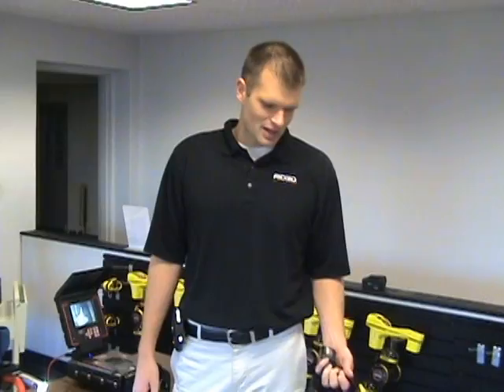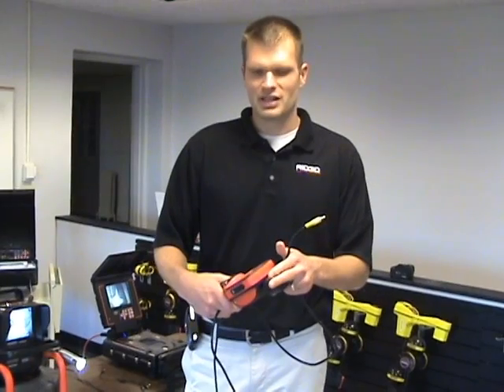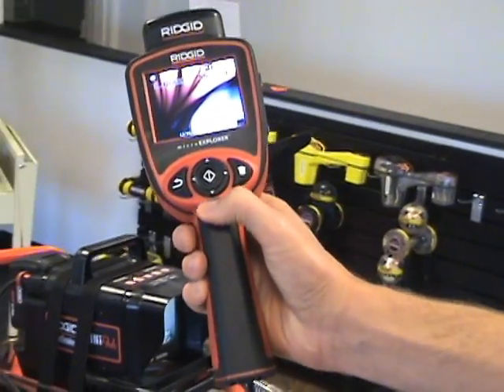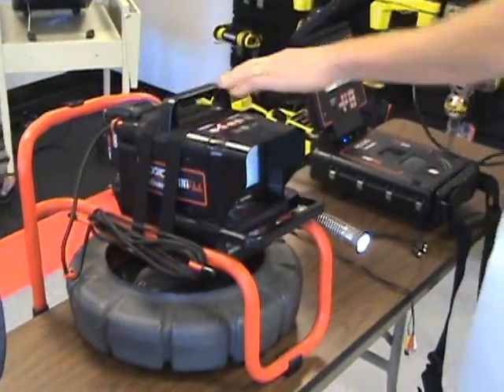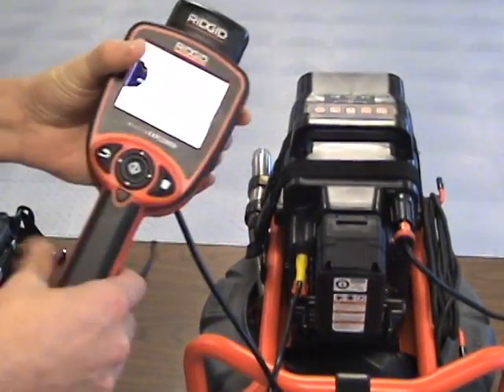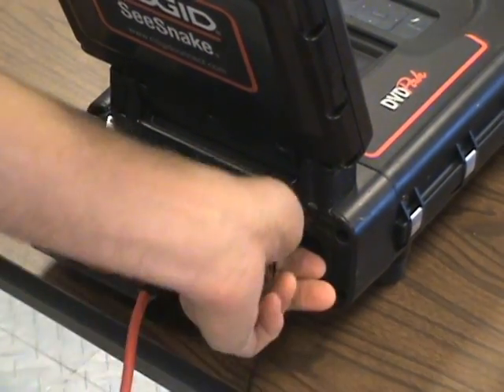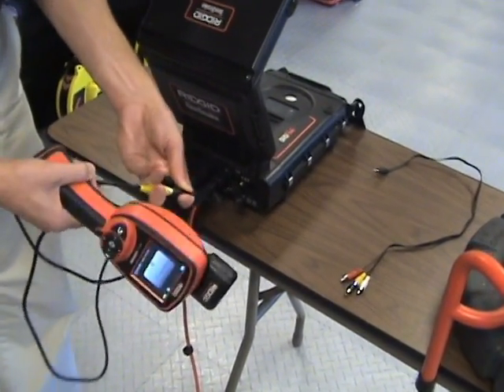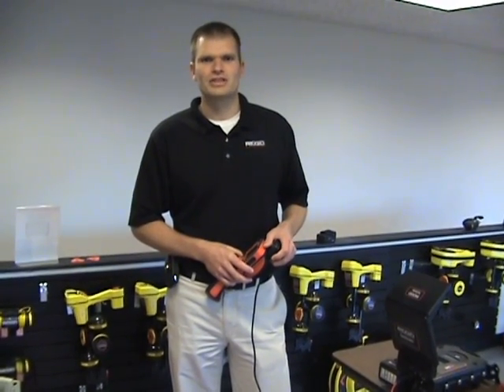SeeSnake® Digital Adaptor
The Fastest, Easiest Way To Go Digital. With the RIDGID® microEXPLORER™ Digital Inspection Camera and the new SeeSnake® Digital Adaptor, you'll immediately add digital image and video recording capabilities and a secondary playback screen to your existing drain inspection monitor.